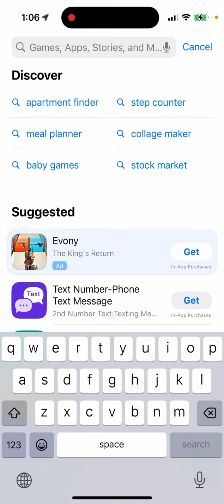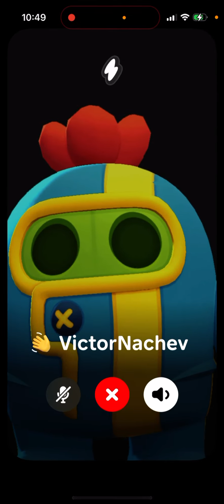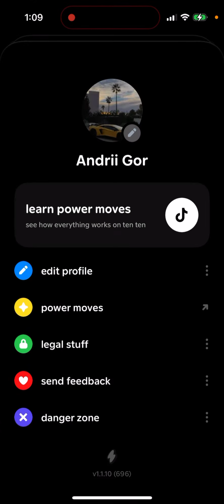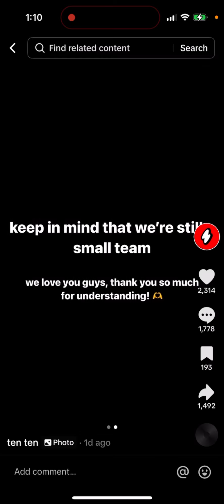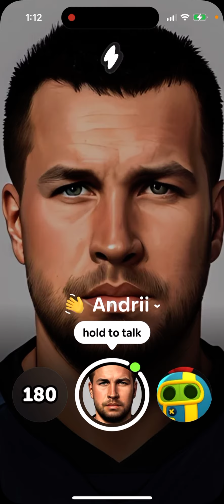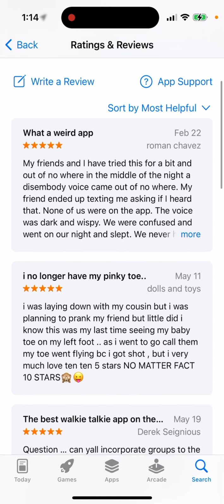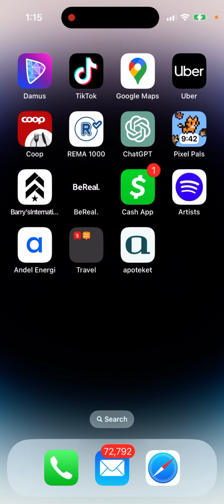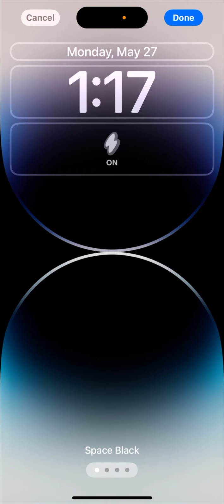TEN TEN APPLICATION - FULL ADVANCED OVERVIEW